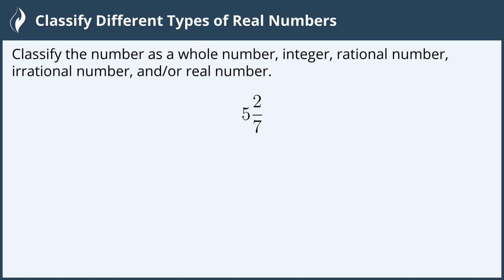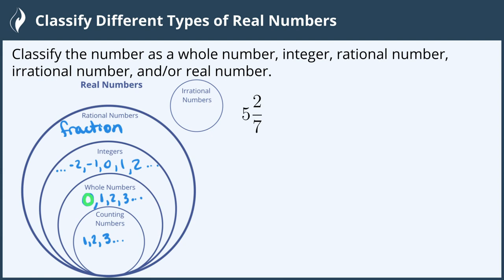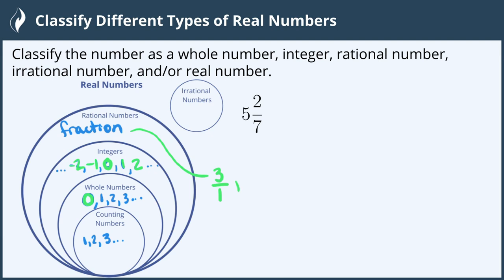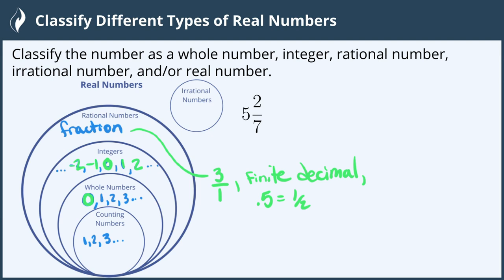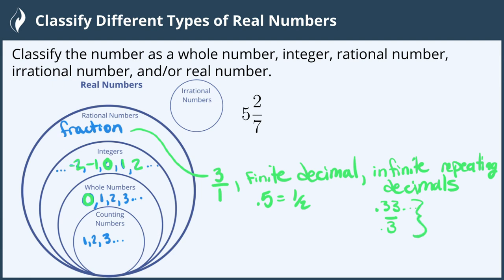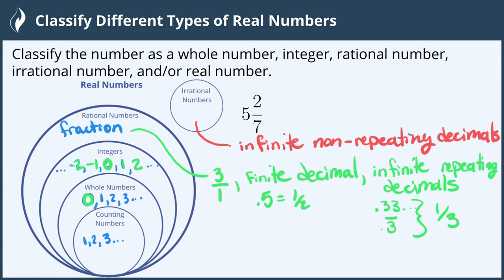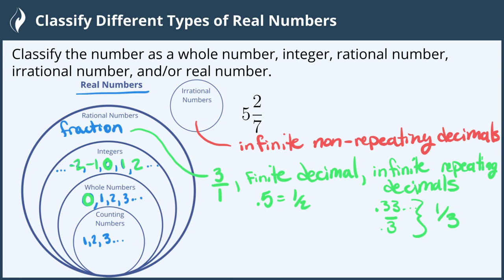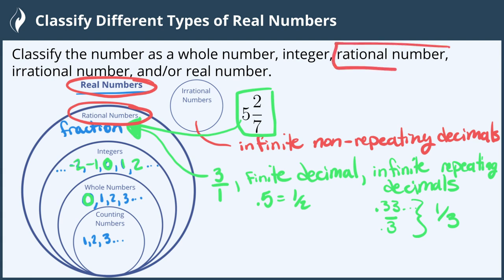Classify Different Types of Real Numbers - 2